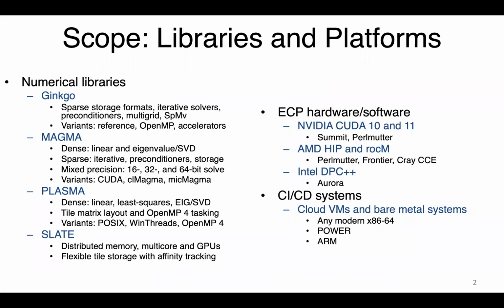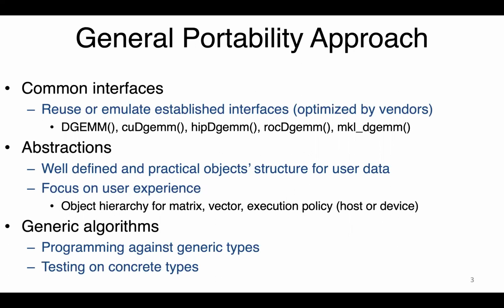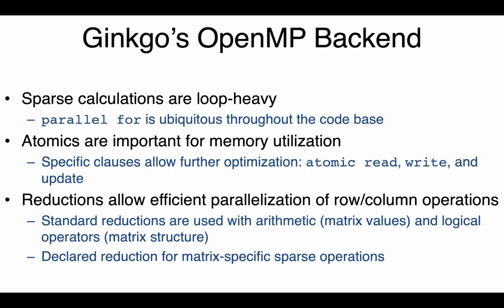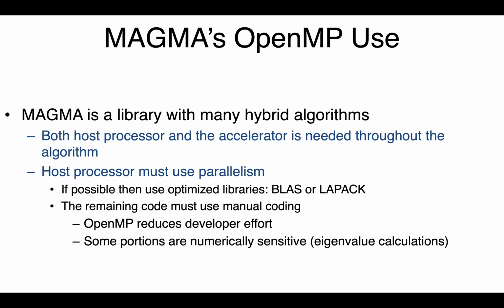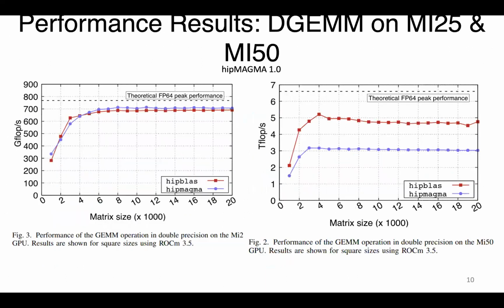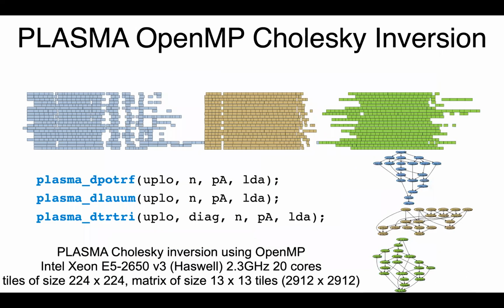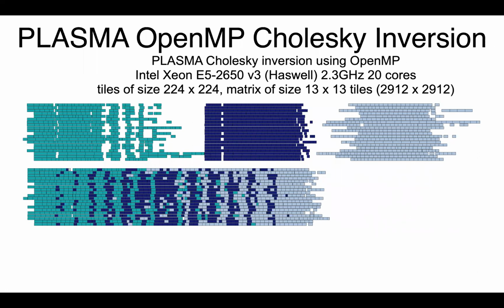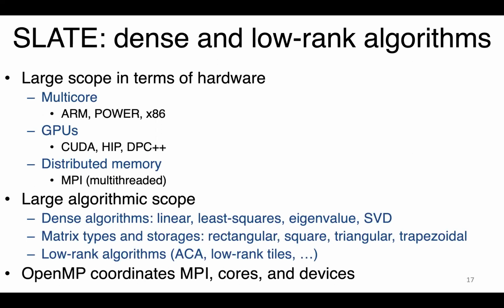OpenMP in Exascale Numerical Libraries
This presentation was delivered by Piotr Luszczek of Univ. of Tennessee in collaboration with Hartwig Anzt of Karlsruhe Institute of Technology as well as Mark Gates, Piotr Luszczek and Stanimire Tomov of Univ. of Tennessee. This is part of the OpenMP Booth Talk series created for Supercomputing 2020. A PDF of this presentation as well as more videos from this series can be downloaded